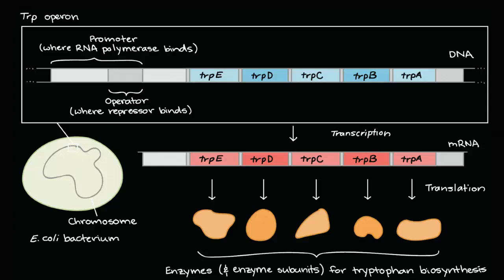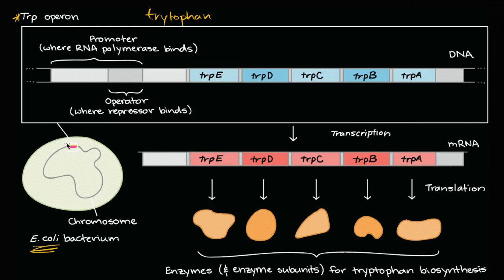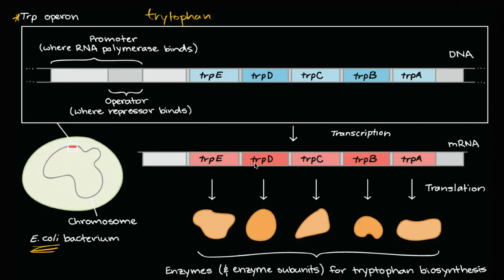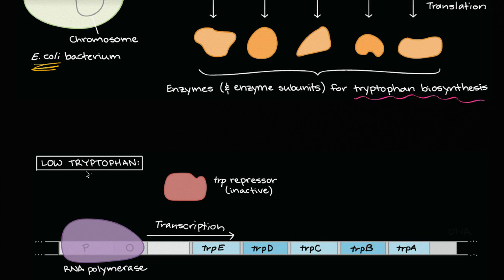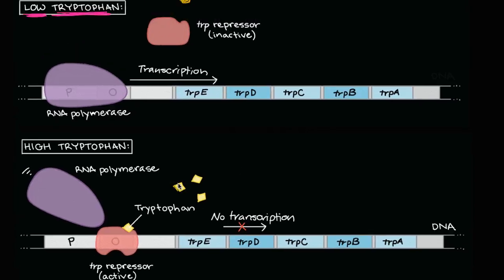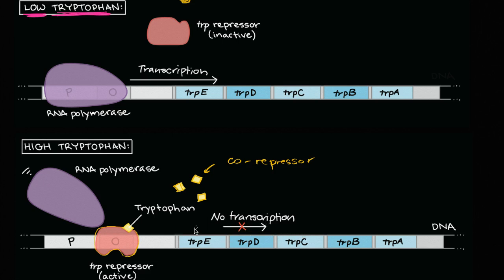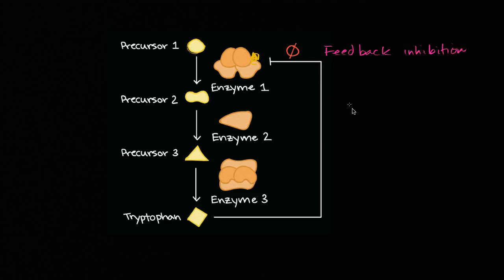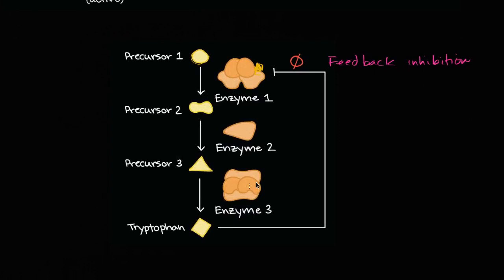Trp operon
Courses on Khan Academy are always 100% free. Start practicing—and saving your progress—now

The trp operon is a well-studied operon when it comes to gene regulation. It is involved in the biosynthesis of the amino acid tryptophan.